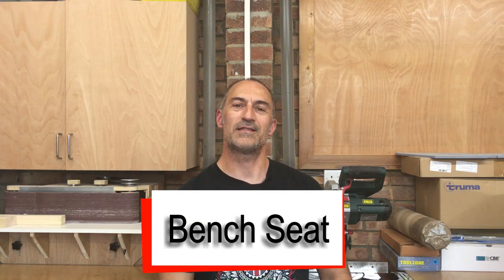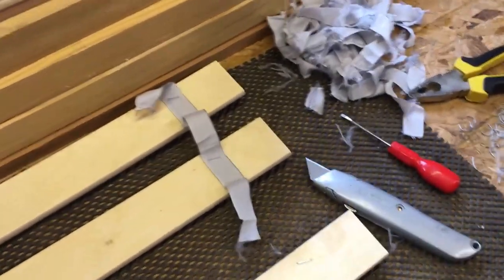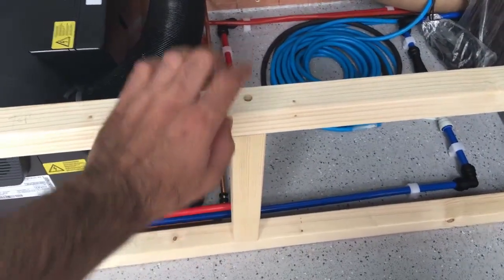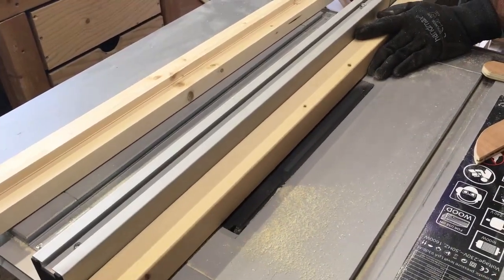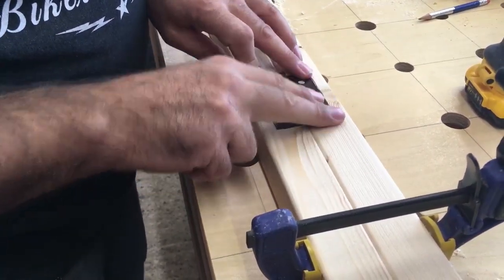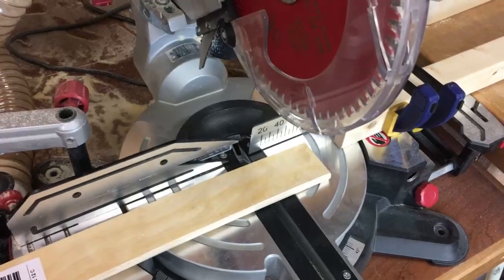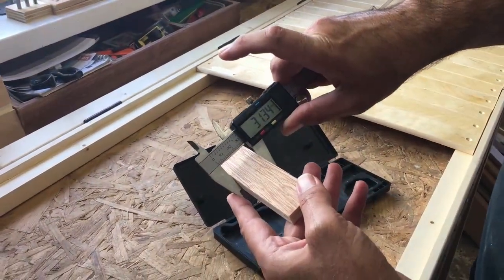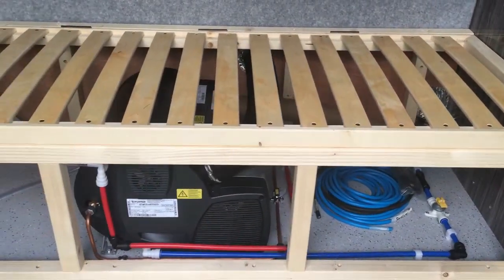Mercedes Sprinter Camper Van - Bench Seat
Building the Bench Seat frame for our Mercedes Sprinter Camper Van using 38 x 38 CLS timber from B&Q and IKEA bed slats.

Here is a link to my 3D warehouse where you can download my free plan for this bench seat so you can build one yourself.

Here are the particular tools and parts used for this build.

IKEA Slatted Bed Base

Self Centering Drill Bits

Silverline Brad Nailer

Dewalt Drill and Driver Set

Picture Frame Strap Clamp

Dewalt Compact Router

75mm Butt Hinges

If you have found these videos to be helpful and would like to make a donation please

Best wishes
Greg Virgoe